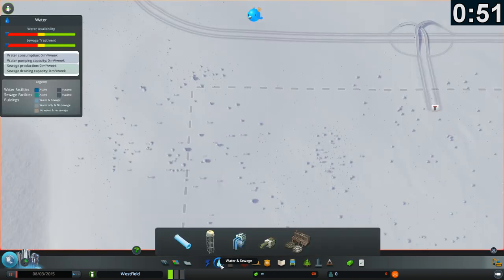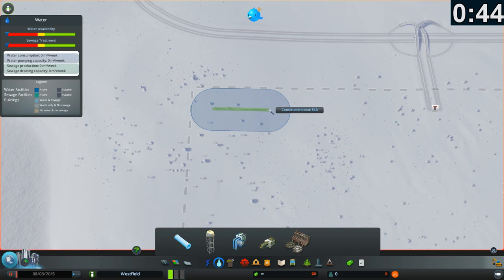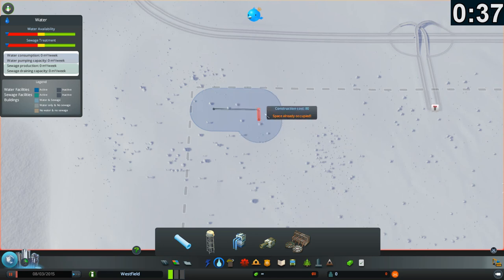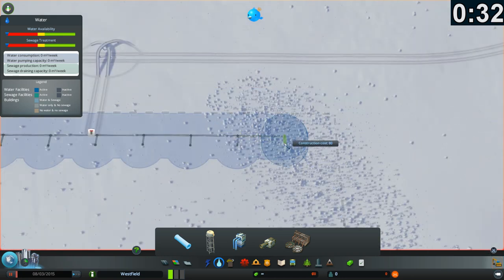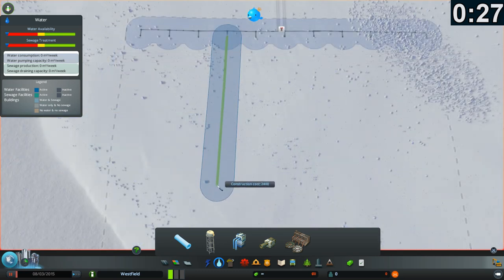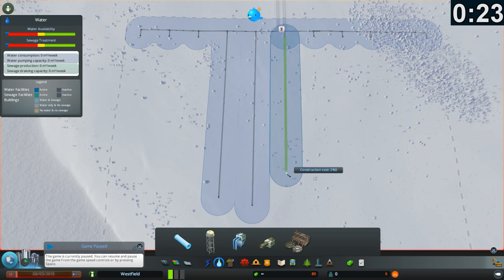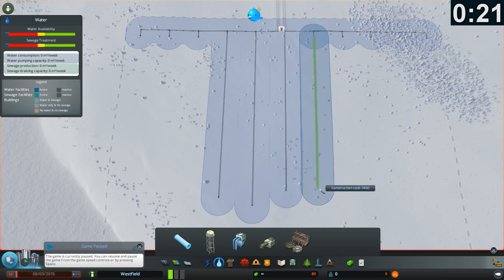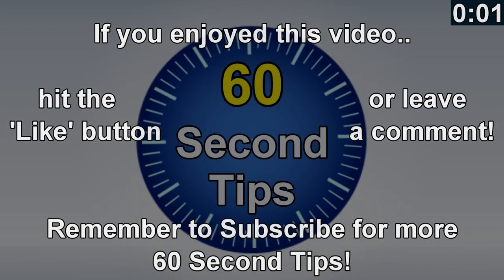Cities: Skylines Tips #1 ► Perfect Water Spacing and Coverage ◀ 60 Second Tip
Cities: Skylines Tips #1 60 Second Tip

PC Spec
CPU: Intel i5-2320 @3 GHz
RAM: 8GB
GPU: MSI GEFORCE GTX 670  Power Edition Twin Frozr

Main features:

- Water flow simulation: Add new challenges to water services.

End Titles Music:
Tobu - Candyland